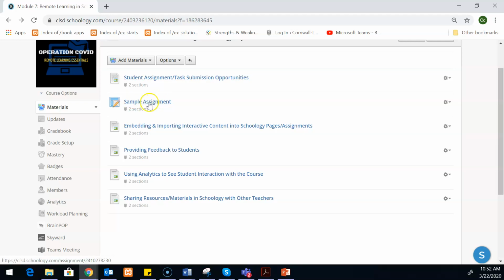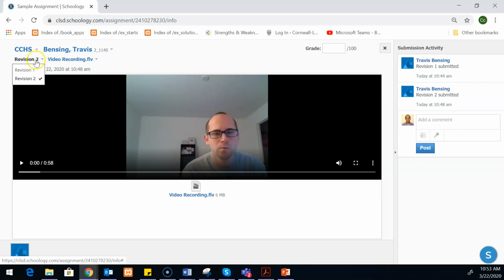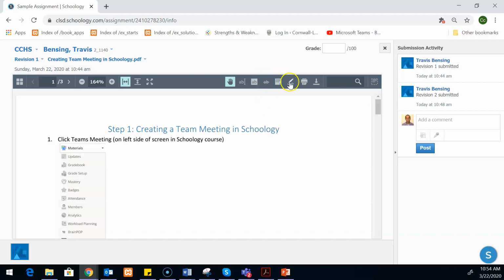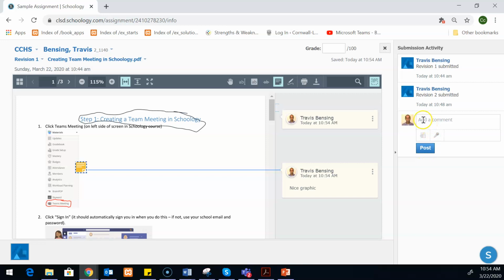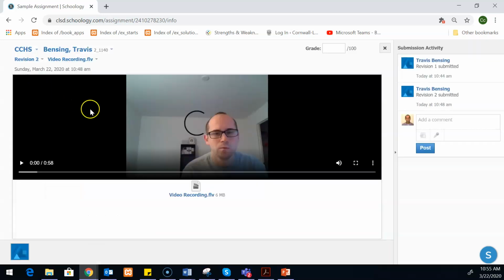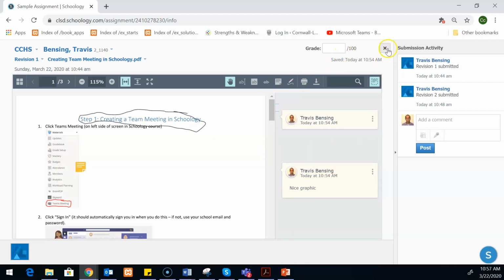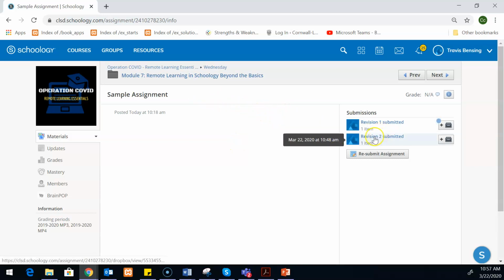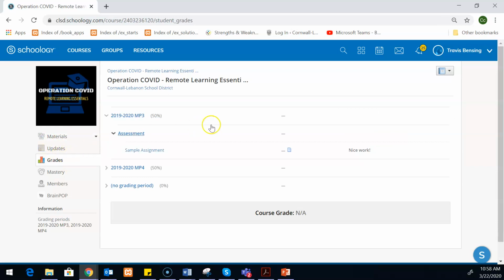Feedback Opportunities in Schoology